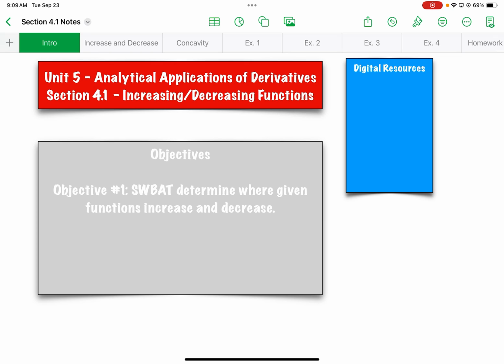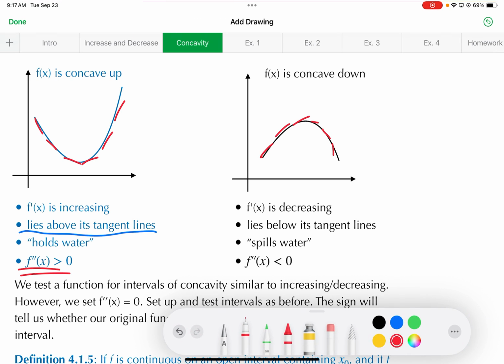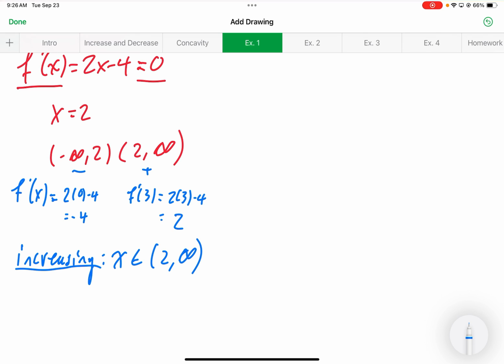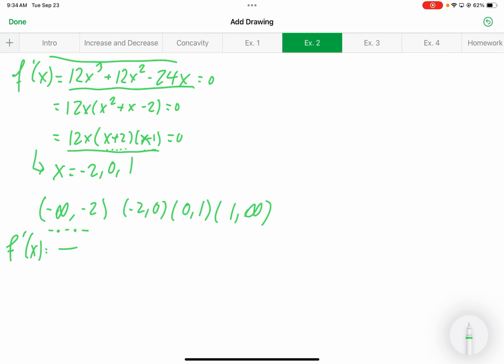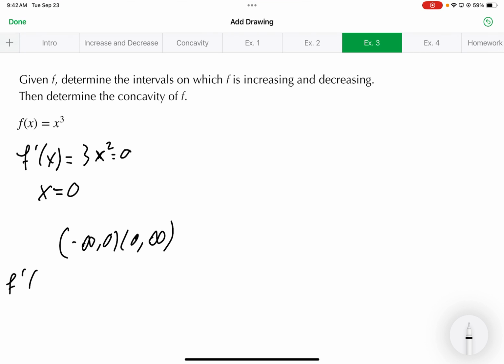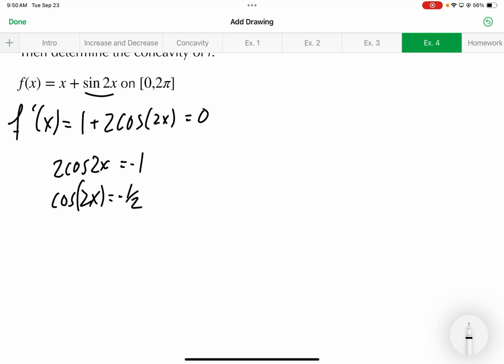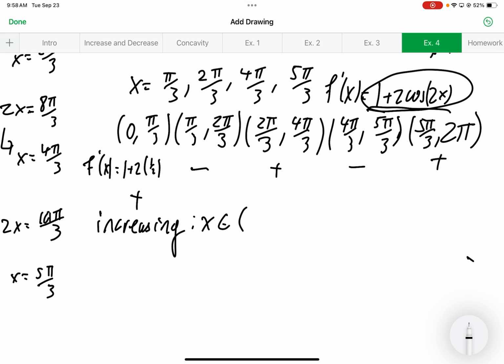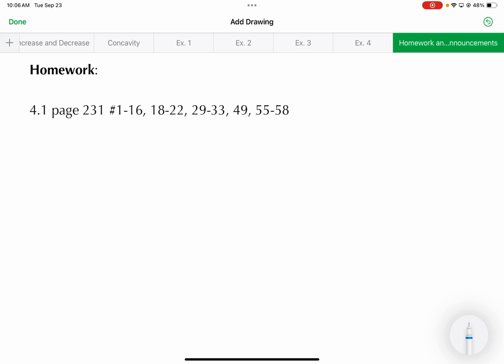Section 4.1 - Increasing, Decrease, Concavity